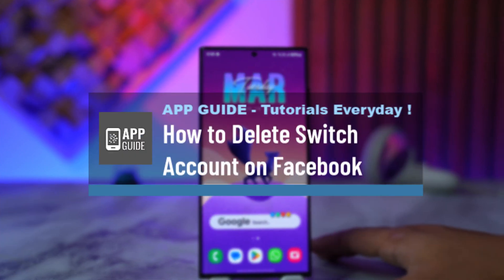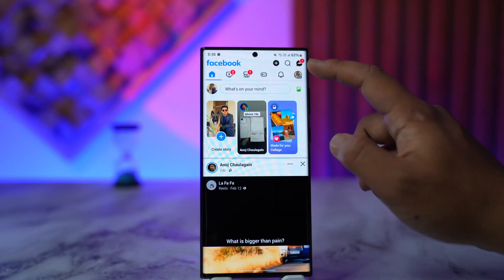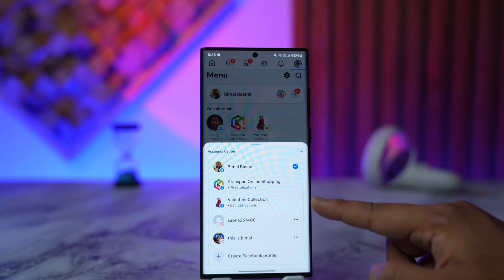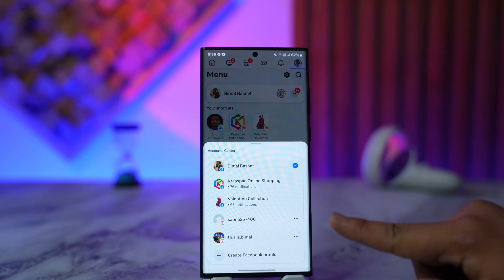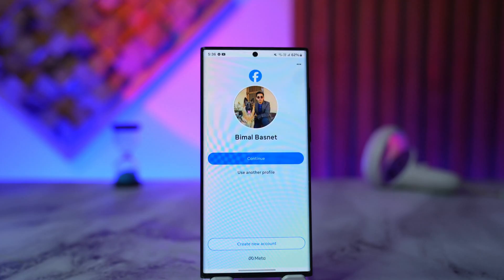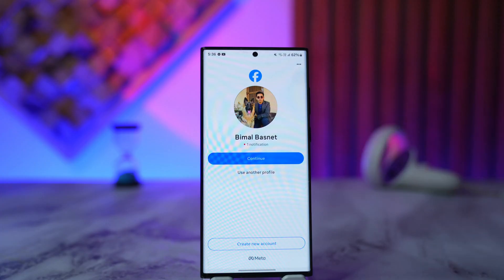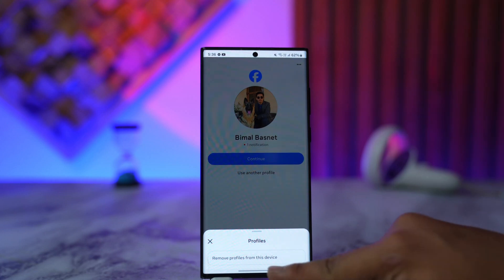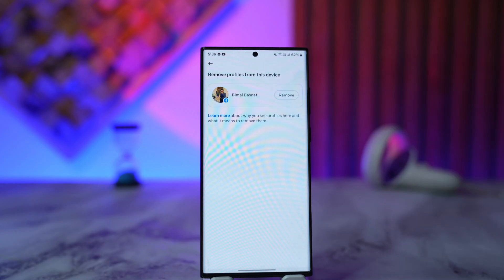How to Delete Switch Account on Facebook !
If you want to delete a switched account on Facebook, whether it’s an old login or a saved profile from the login screen, there are a few simple steps to remove it.

If you have multiple accounts appearing when you open Facebook, it's because Facebook remembers them for easy switching. To remove an account from the login screen, open the Facebook app and tap the three-line menu (top right on Android, bottom right on iPhone). Then, tap the gear icon to open settings.

If you want to remove a Meta account or page, navigate to "Accounts Center" and manage connected profiles. However, if you simply want to remove a saved account from the login screen, log out of Facebook first. On the login screen, instead of tapping any profile, tap the gear icon in the top right corner. You'll see an option called "Remove profiles from this device." Select the account you wish to delete, and it will be removed from the login screen.

This method ensures that your Facebook switch account list stays clean and only includes the profiles you actively use.

Timestamps:
0:00 Introduction
0:10 Understanding switched accounts on Facebook
0:40 Removing an account from the login screen
1:09 Managing profiles in Accounts Center
1:23 Conclusion